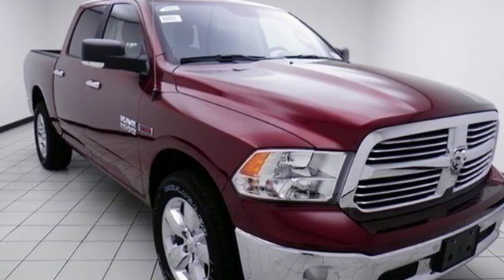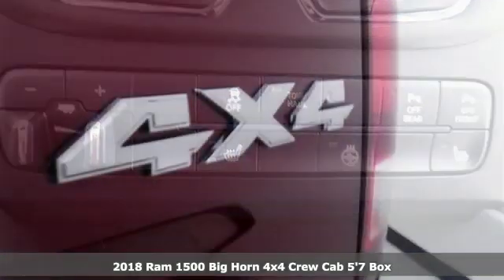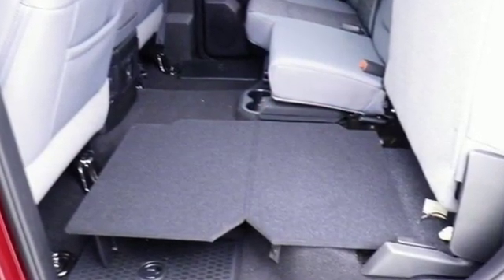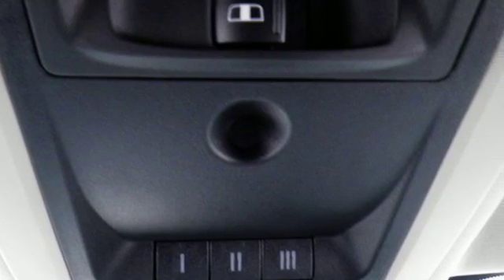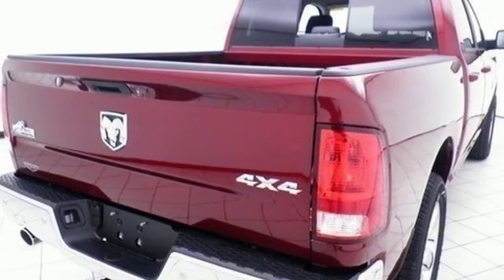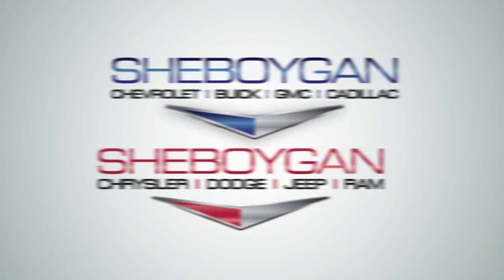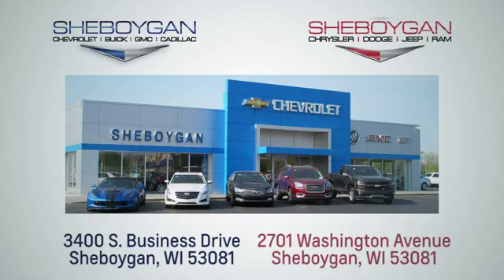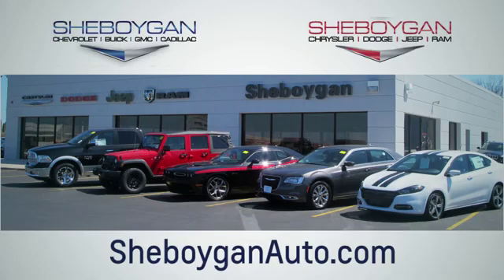New 2018 Ram 1500 Oshkosh WI Sheboygan, WI E1023 - SOLD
Year: 2018
Make: Ram
Model: 1500
Trim: Big Horn
Engine: 6 Cyl. 3.0 L
Transmission: Automatic
Color: Delmonico Red Pearlcoat
Interior: Diesel Gray/Black
Stock #: E1023
VIN: 1C6RR7LM7JS353563
2018 Ram 1500 Big Horn Red Pearl EcoDiesel 3.0L V6 8-Speed Automatic 4WD8.4 Touchscreen Display, Active Grille Shutters, Heated Front Seats, Heated Seats & Wheel Group, Heated Steering Wheel, Humidity Sensor, Integrated Voice Command w/Bluetooth. 27/19 Highway/City MPGSheboygan Chrysler Dodge Jeep Ram has an experienced and reliable Service and Parts Department, open extra hours to help fit our customers' hectic schedules; and, as always, Sheboygan Chrysler Dodge Jeep Ram offers competitive pricing for your automotive maintenance needs. Customer satisfaction is our highest priority, and our staff is committed to achieving this goal in every aspect of our business. Sheboygan Chrysler Dodge Jeep Rm offers a full selection of service areas including: Price does not include Tax, Title, License and Service Fee. Price includes: $1,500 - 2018 Retail Bonus Cash MWCJA1. Exp. 12/03/2018, $250 - Midwest 2018 Bonus Cash MWCJA. Exp. 12/03/2018, $3,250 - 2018 Retail Consumer Cash **CJ1 (GL,MA,MW,NE). Exp. 12/03/2018, $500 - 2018 Chrysler Capital 2018 Bonus Cash MWCJ5. Exp. 12/03/2018, $1,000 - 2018 RAM LD Diesel Bonus Cash 28HJQ. Exp. 12/03/2018, $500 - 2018 Midwest CCAP Retail Bonus Cash MWCJ1B. Exp. 12/03/2018, $1,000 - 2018 Black Friday Retail Bonus Cash 45CJN. Exp. 12/03/2018, $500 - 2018 Chrysler Capital Black Friday Bonus Cash 41CJZ. Exp. 12/03/2018

Address:
3400 South Business Drive